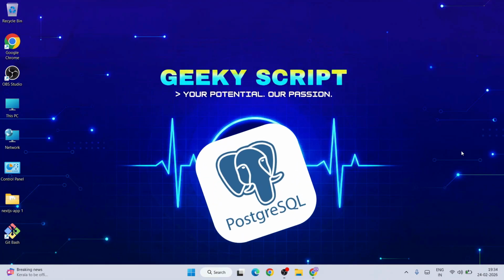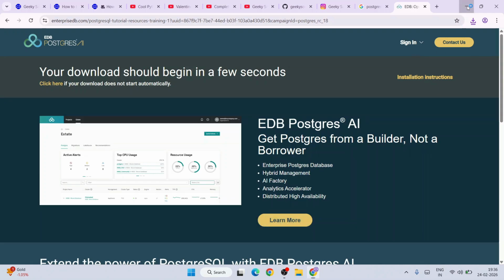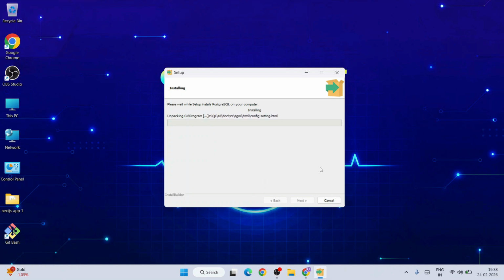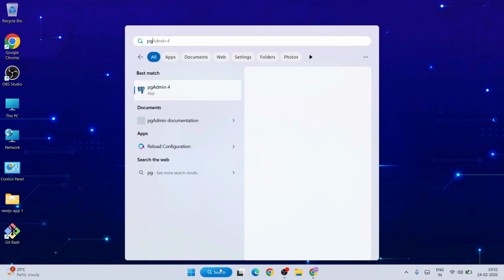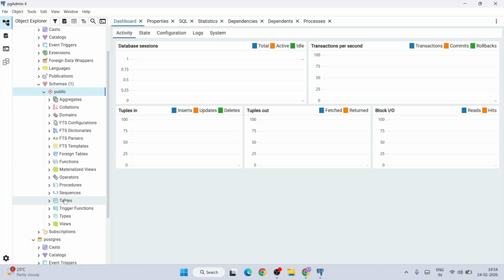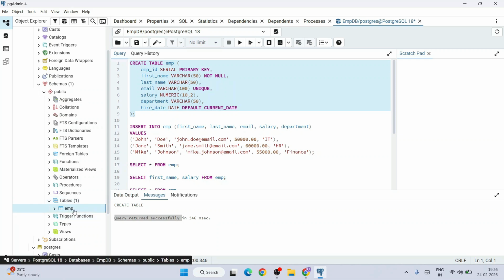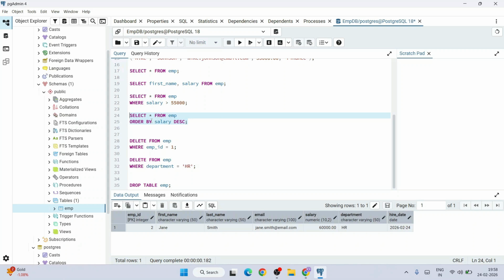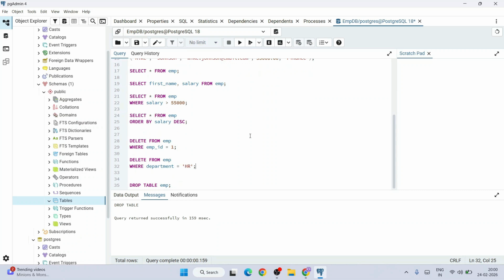How to Install PostgreSQL on Windows 10/11 [ 2026 Update ] pgAdmin 4 | Demo SQL Programming Tutorial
Hello Everyone! Today, in this video, I am going to step-by-step guide you on How to install PostgreSQL 18.2 for Relational Database Management System (RDBMS) on Windows 11. Windows (64-bit). After that, I will also show you SQL Programming.

Then we will install pgAdmin 4 for using PostgreSQL in a Graphical User Interface (GUI).

The PostgreSQL installers created by EnterpriseDB are designed to make it quick and simple to install PostgreSQL on your computer. The installer provides:
- A distribution-independent PostgreSQL installation, PostgreSQL administration tool, pgAdmin.

Now our main question is How to Install PostgreSQL 18.2 & pgAdmin 4 on Windows 11?

This page will lead to the PostgreSQL download on Windows 11. So just click on download, and it will start downloading automatically.

Step 2. After downloading, double-click on the installation file to install PostgreSQL on your Windows 11 OS, 64-bit. In my video, I have shown you step-by-step instructions on how to install PostgreSQL. Follow those if you are facing any issues.

Step 3. After installing PostgreSQL on your Windows 11 OS, it's time to launch our app, pgAdmin 4 GUI. Then, you need to give the password. You should give the password you used while installing PostgreSQL on your Windows 11 64-bit OS.

Step 4. After verifying your password, you should see the pgAdmin graphical user interface (GUI). So, here, just create a new database to check if everything is working fine.

Step 5. After creating a new database, it's time to create a new table where we will store data. So follow my video to learn how to create a table on the PostgreSQL database.

Topics addressed in this tutorial:
How to Download and Install PostgreSQL and pgAdmin on Windows 10 64 bit OS
Install PostgreSQL 18 on Windows 10/11
How to Install PostgreSQL and Get Started
Install pgAdmin 4 on Windows 10/11
How to Install pgAdmin 4 and Get Started
PostgreSQL installation on Windows 10/11